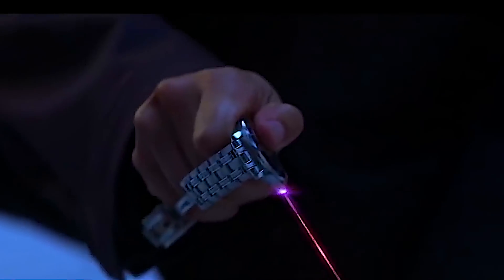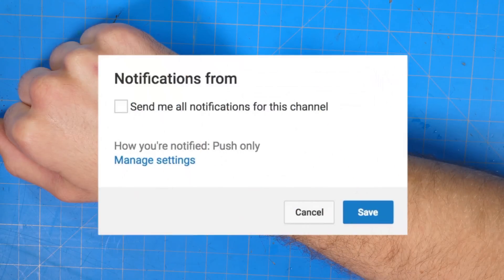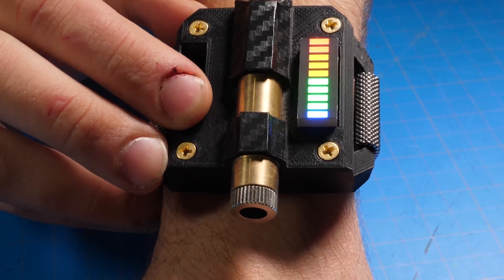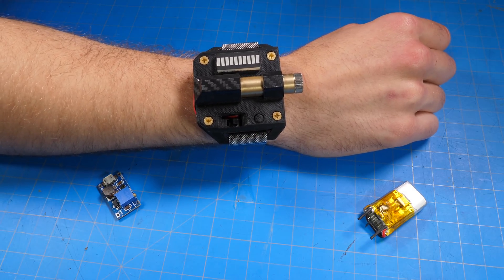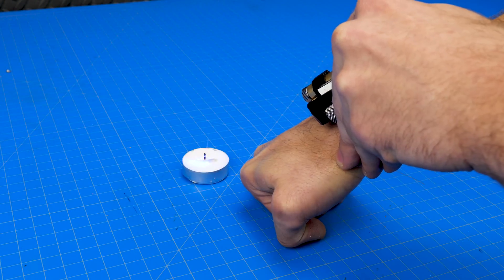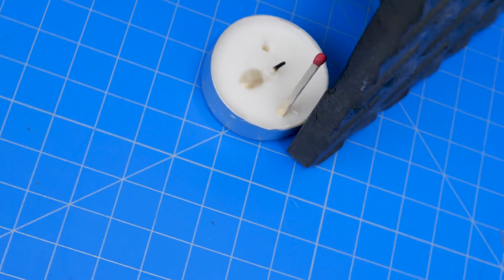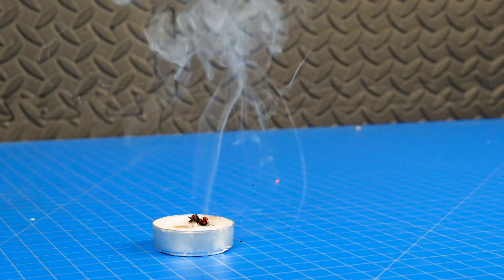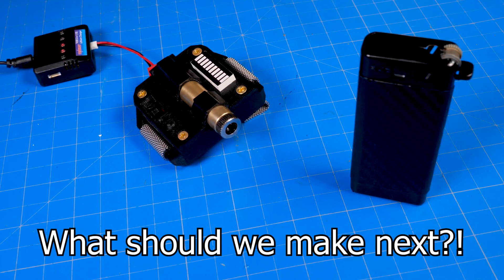DIY Burning Laser "Watch" - Iron Man / 007 James Bond Inspired!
I of course implemented my own upgrades and modifications

Inspired by Tony Stark (Iron Man) and James Bond 007, I made this DIY burning laser watch! Bring SciFi to REALITY! You can build it too!

I'm sure we've all wished to be like Tony Stark, with his incredibly advanced technology, take his arc reactor for example! Well,  I had trouble shrinking down a fusion reactor to fit on my wrist, but LiPo drone batteries work just fine to power this crazy POWERFUL laser gadget. It can even burn matches. BE CAREFUL, YOU NEED SPECIAL GREEN SAFETY GLASSES TO USE THIS!

This was made using the parts below, even you can become like James Bond! The challenge was finding the volt meter + power display and a laser powerful enough to get the job done!

⚙ DIFFICULT TO FIND PARTS : (link to FULL LIST below)
[✓] Violet Blue Laser 1500mW
[✓] 3-30 Voltmeter Multicolor Led Display: ebay.to/2QKLA5q
[✓] 380mAh 3.7v LiPo
[✓] Boost Converter Module

🛒 for FULL LIST of parts used!

🎵 MUSIC
The song everyone keeps asking about

📷 CAMERAS
[✓] Panasonic Lumix GH5
[✓] X VARIO II 12-35mm Lens f/2.8

GreekGadgetGuru
8865 Norwin Ave Ste 27 PMB 169